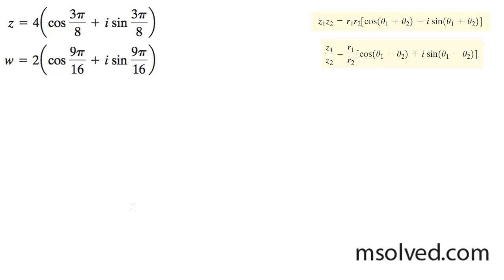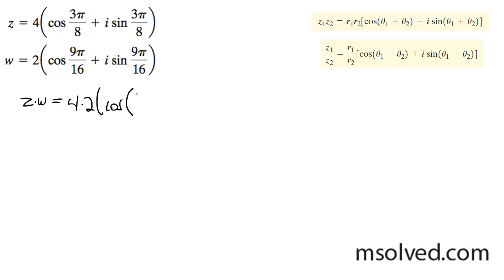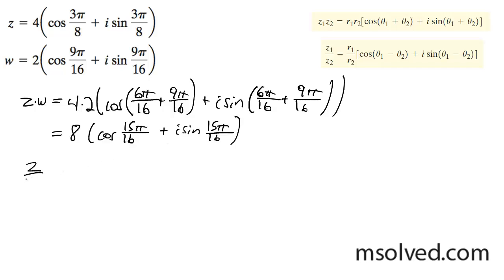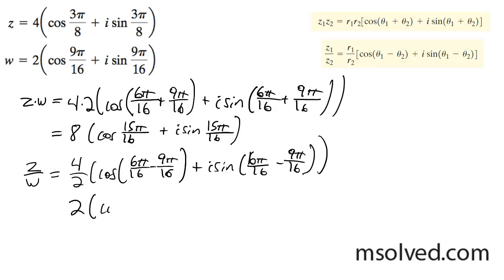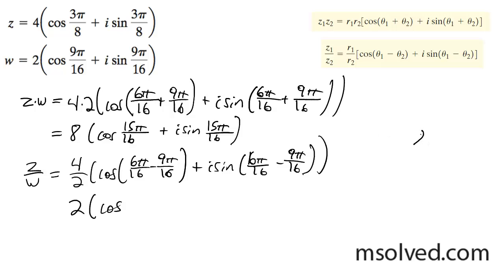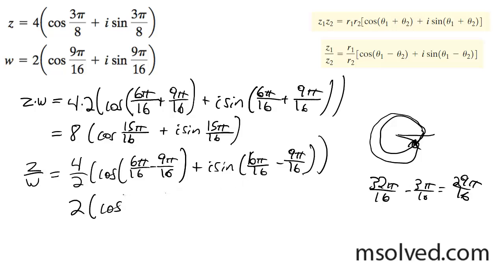z = 4[cos(3pi/8) + isin3pi/8)], w = 2[cos(9pi/16) + isin(9pi/16)]